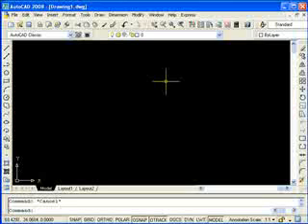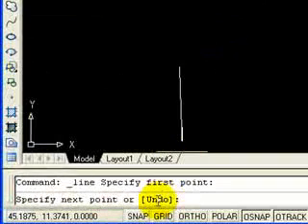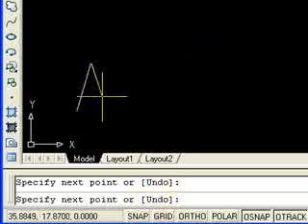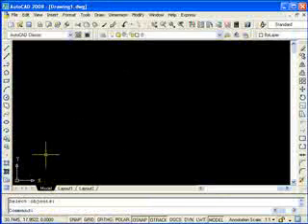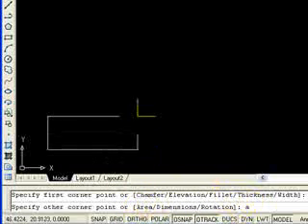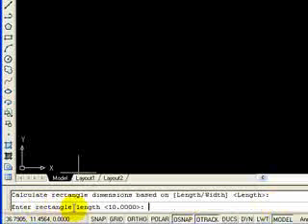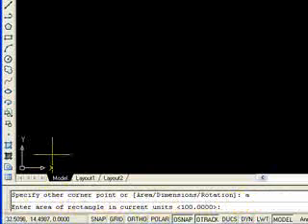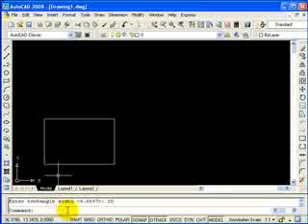AutoCAD 2008 - Tutorial 06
AutoCAD 2008 Tutorial, Working with Command Line Options.